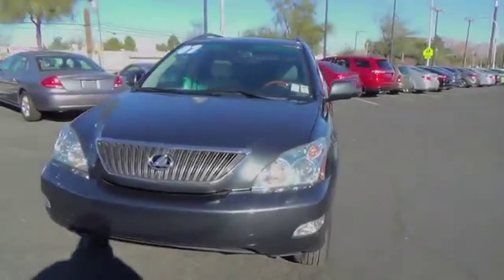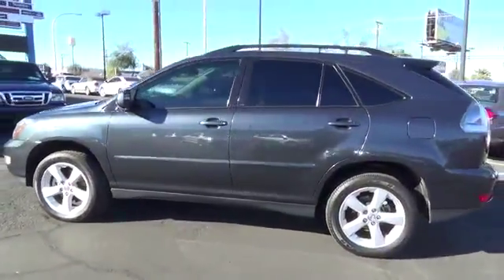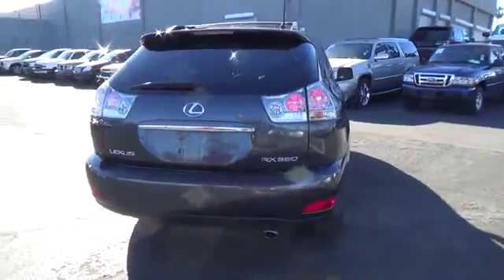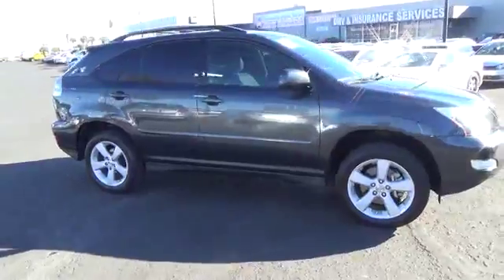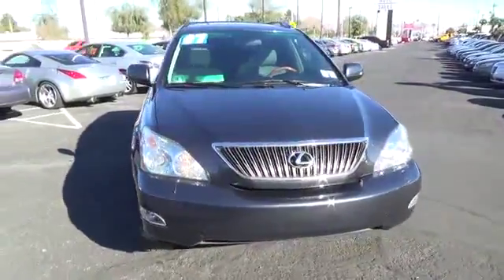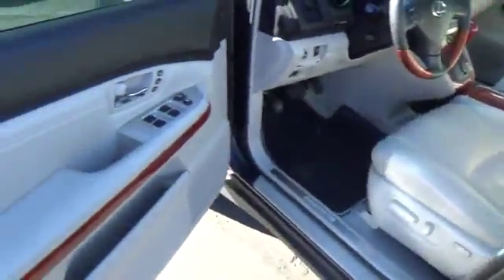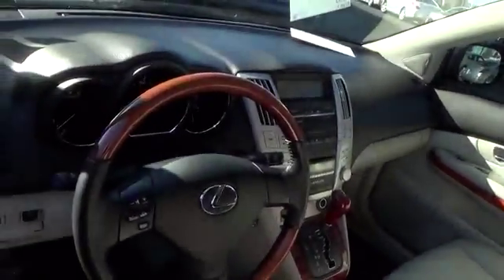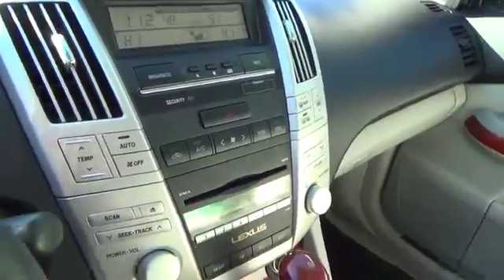2007 Lexus RX 350 used, Clark County, Las Vegas, Henderson, North Las Vegas, Saint George, Utah 0189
2007 Lexus RX 350